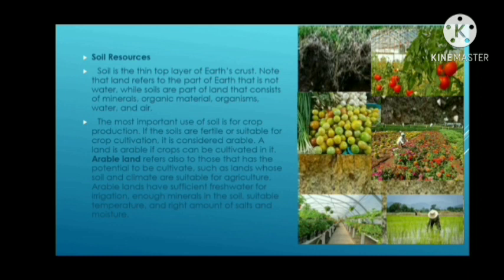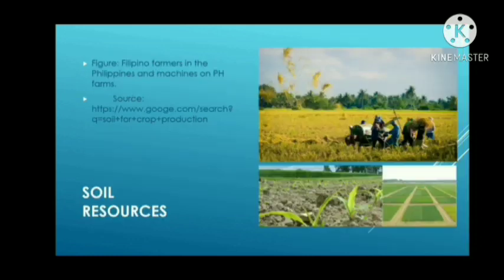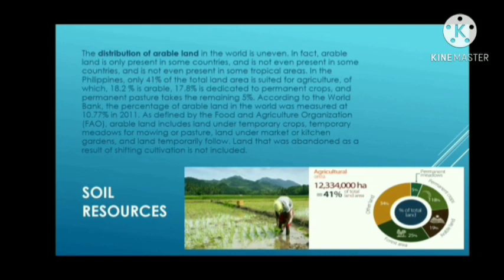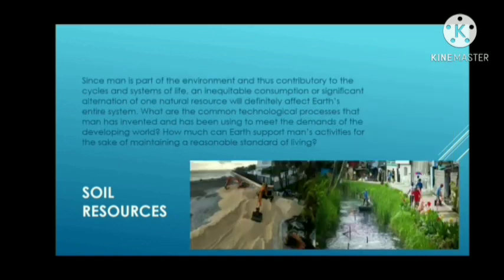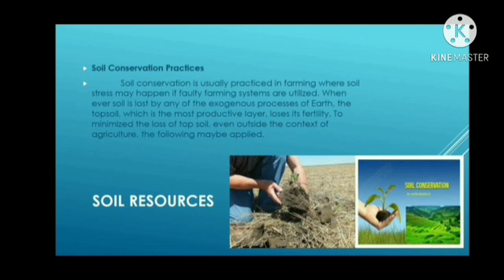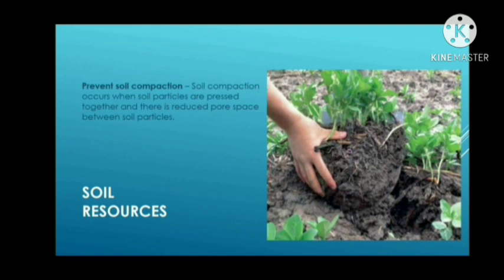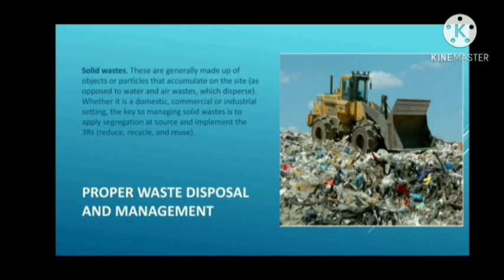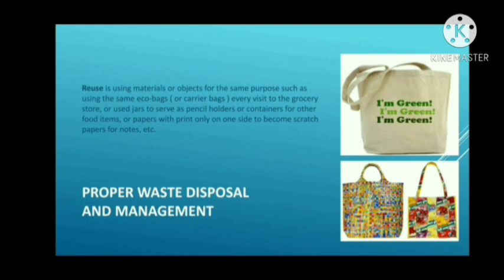PART 1: Soil Resources & Human Activity